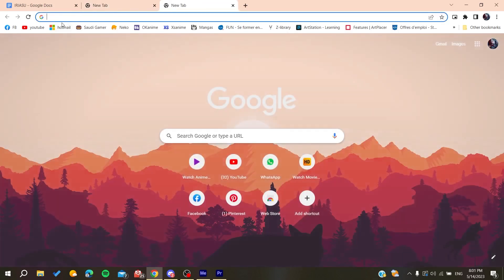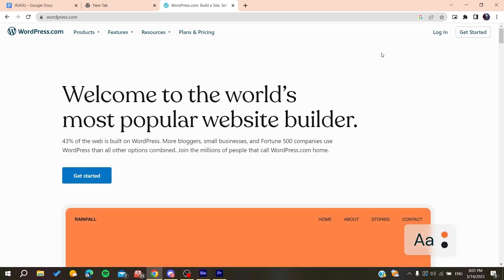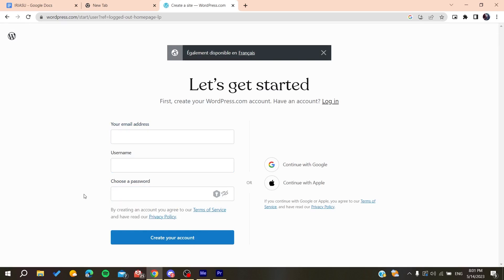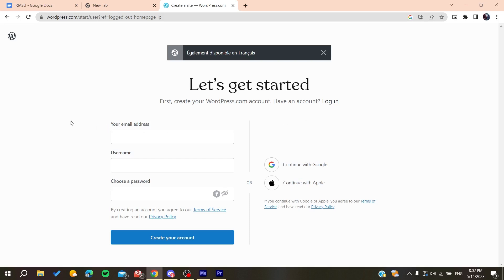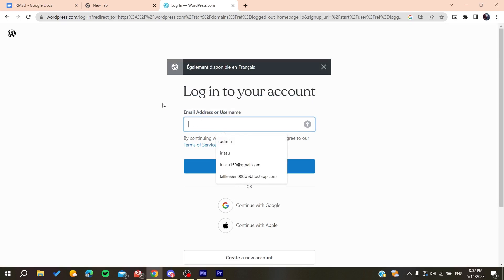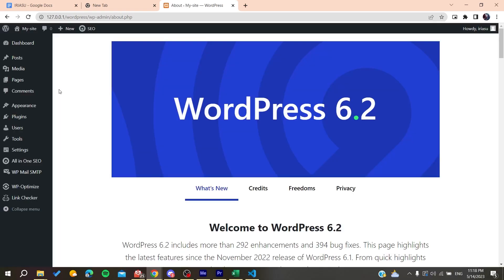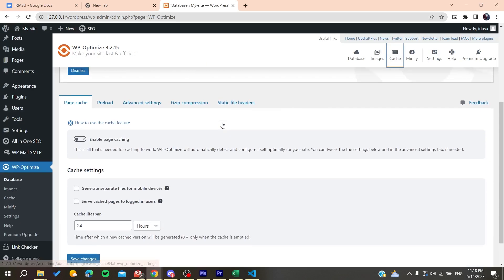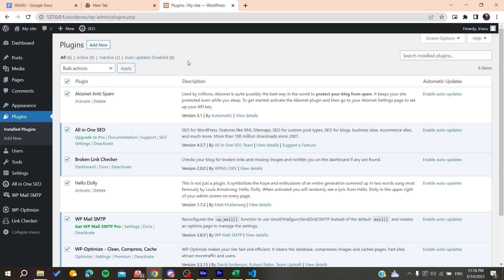How To Fix WordPress Login Redirect Loop Problem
Today we talk about fix wordpress login redirect loop problem,wordpress tutorial,wordpress too many redirects,redirect loop,how to fix too many redirects